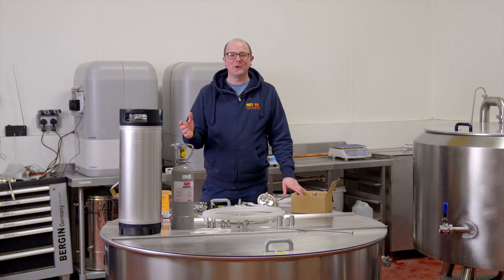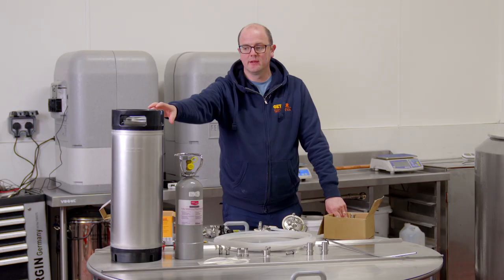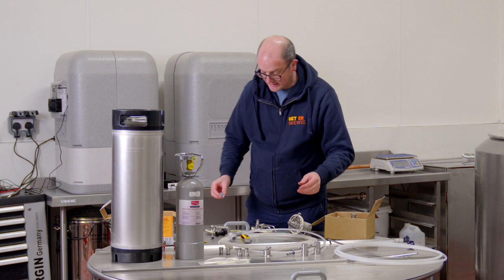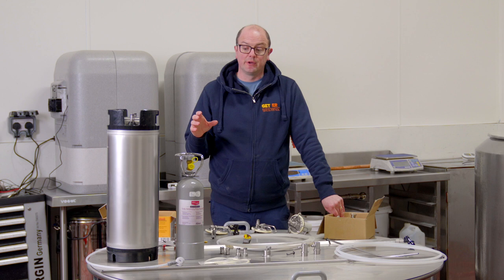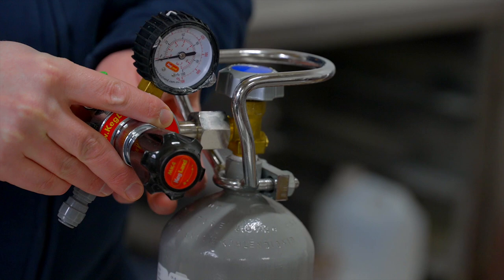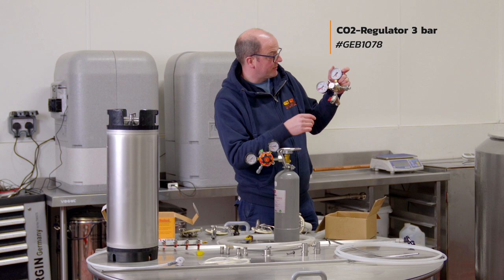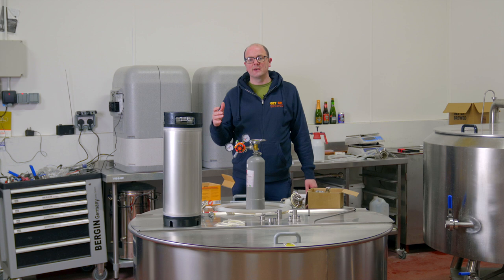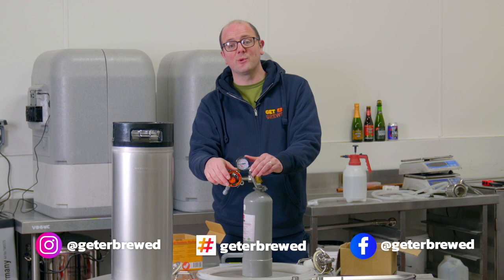Understanding a Corny Keg Starter Kit - Cornelius Keg Systems from Geterbrewed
The industry standard for home use kegging is Cornelius (Corny) kegs , in this video we take a look at the components required to put together a Corny Keg Starter Kit and explain how to set up a homebrew kegging starter kit.